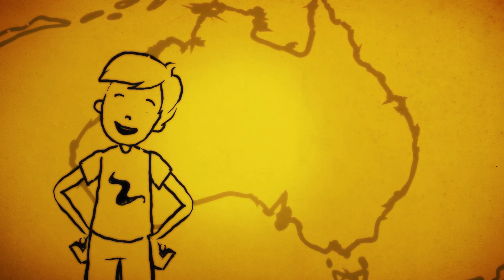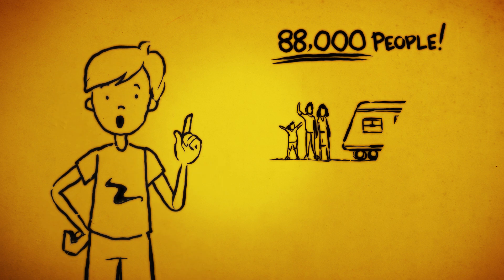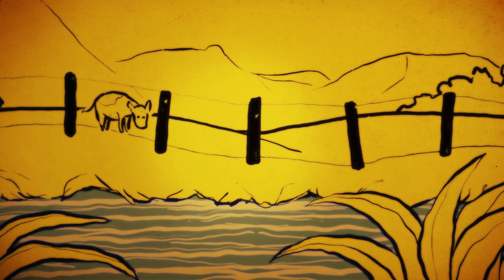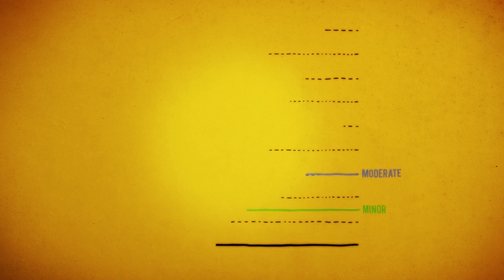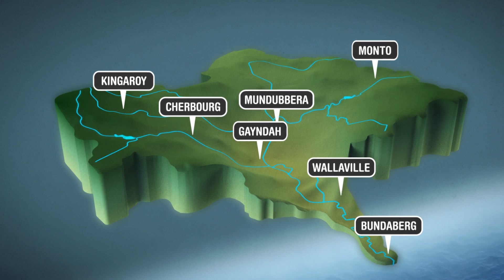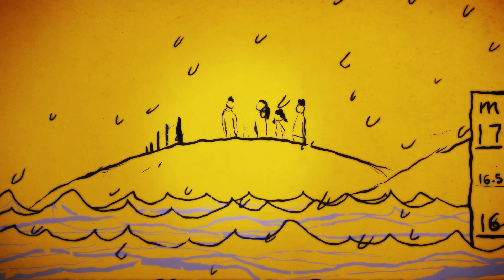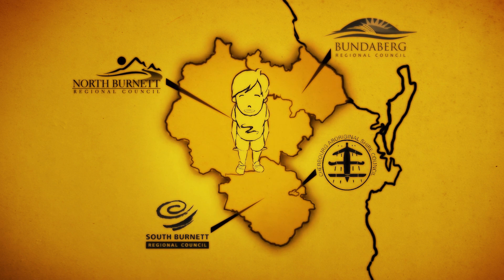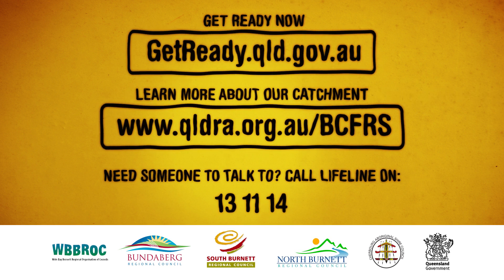How the Burnett River Catchment works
Hear from Jesse as he explains what the river systems mean for people living, working and holidaying in the Burnett River Catchment.  The video also includes a three dimensional model that shows how water travels through the catchment during a flood event.  For more information about how the Burnett River Catchment works